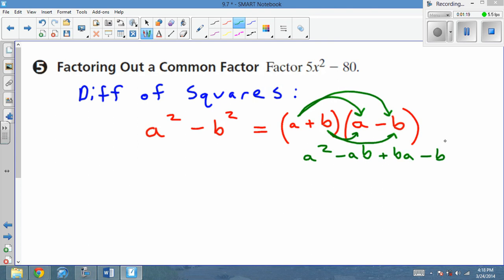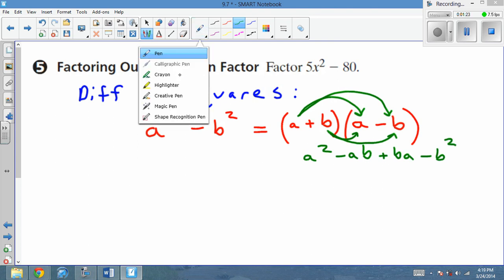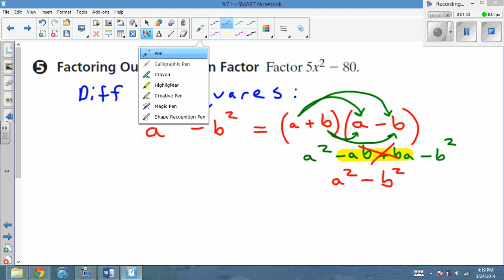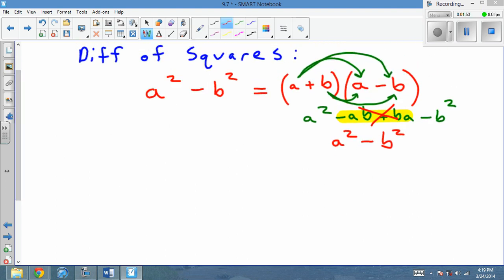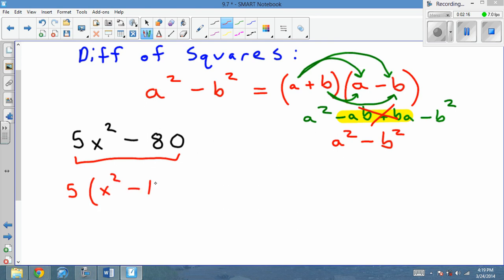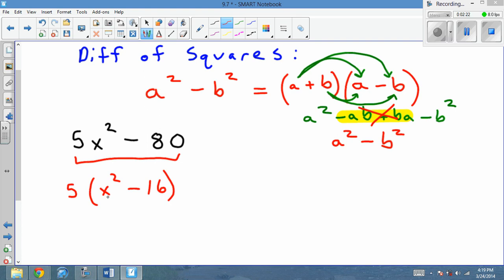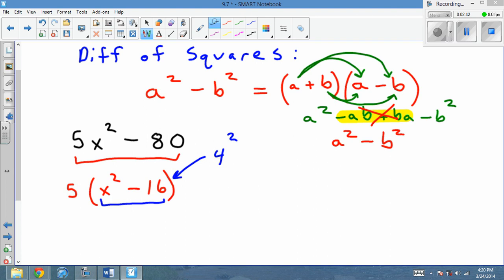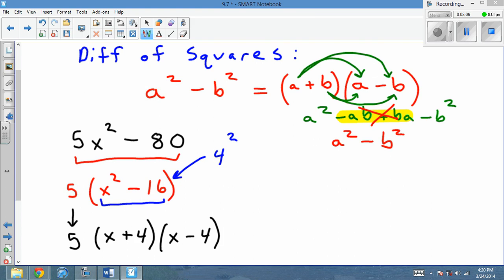Factoring Difference of Squares